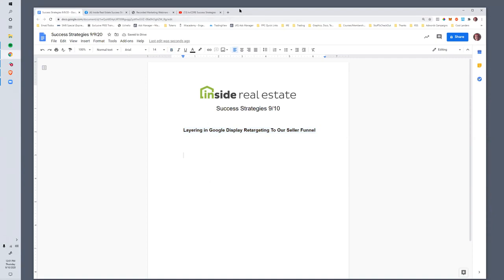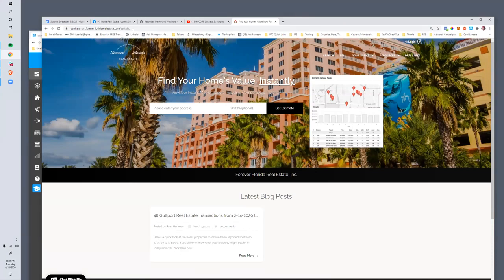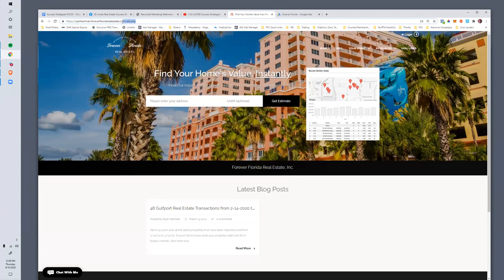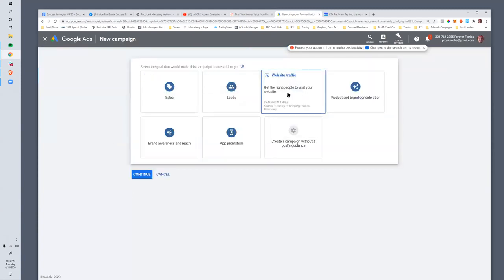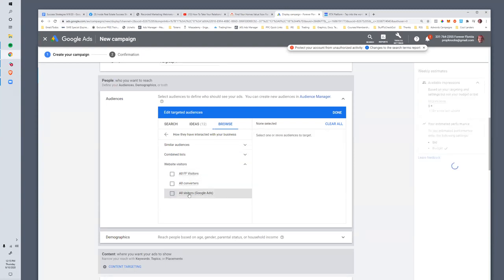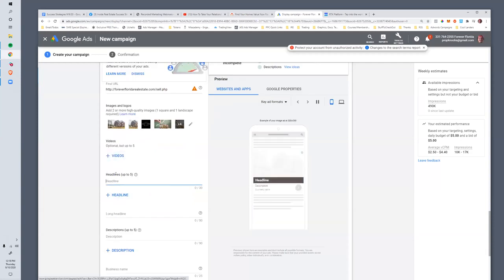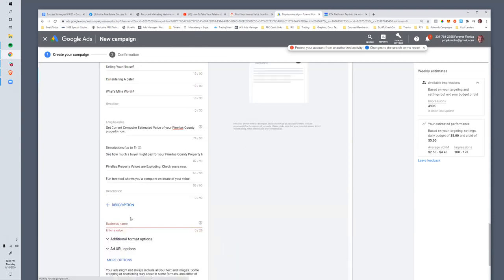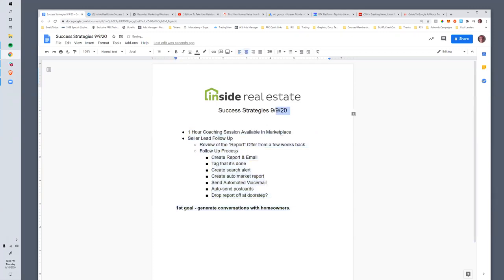Seller Focused Google Display Retargeting